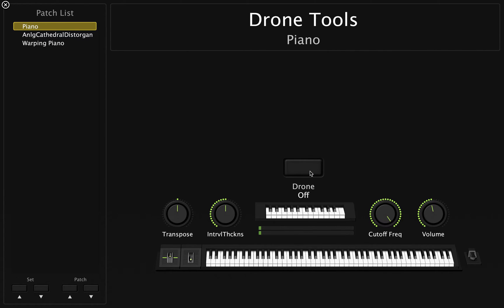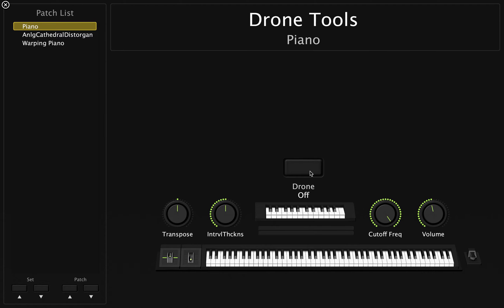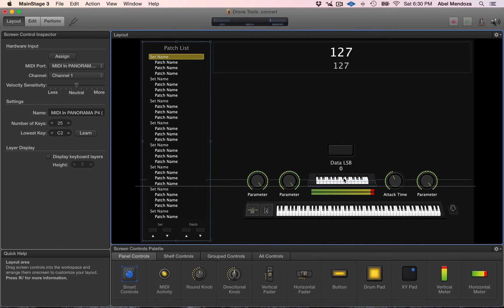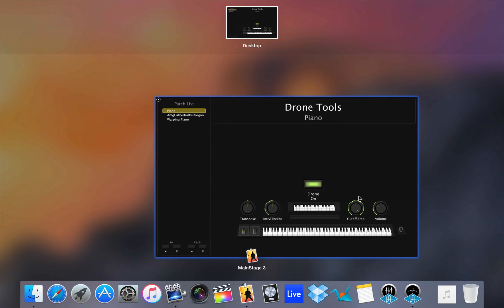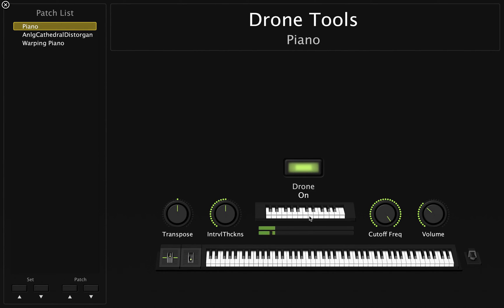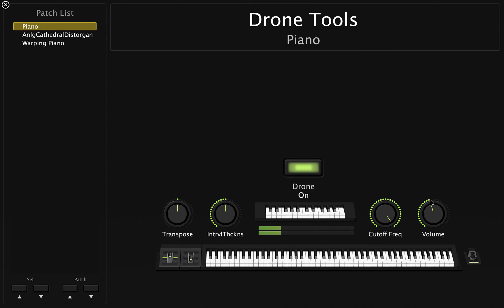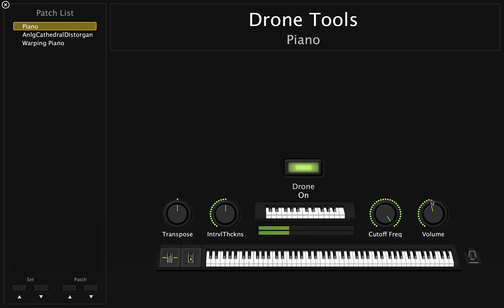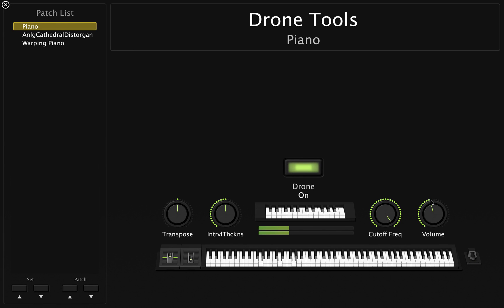Drone Tools For MainStage 3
Drone Tools is a solution for sustained pads in MainStage. It includes a custom MIDI script for MainStage that helps performers control the sound of their sustained pads.

Drone Tools is the professional solution for playing sustained or latched pads in live performance.

If you're currently unhappy with the available options for sustained pads in MainStage... or if you've ever considered upgrading your keyboard to support advanced latched controls, then Drone Tools is definitely for you!

Includes:
- Custom MIDI script for MainStage and Logic
- Custom MainStage concert template with programmed controls
- Patches heard in the video are included.

Supported Instruments:
- Omnisphere 2
- Reaktor
- All Apple instruments including Alchemy
- Synth1
- Many other 3rd party plugins